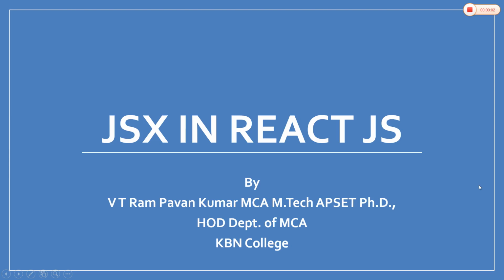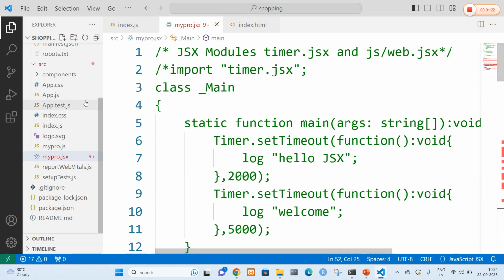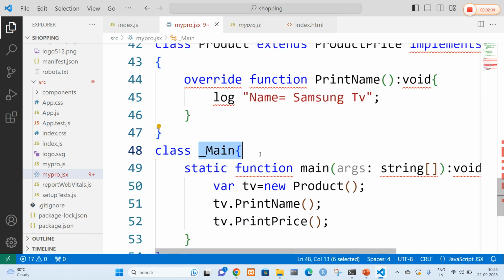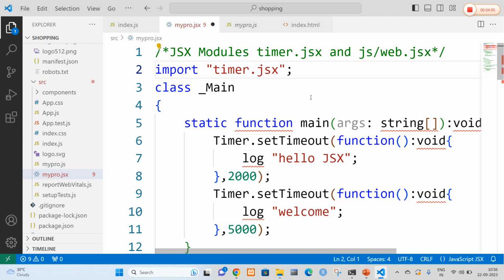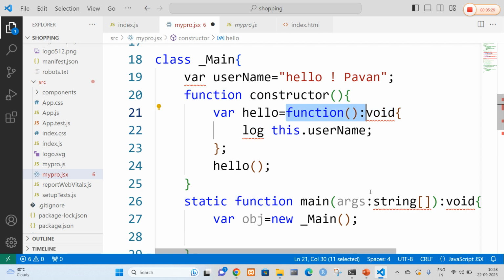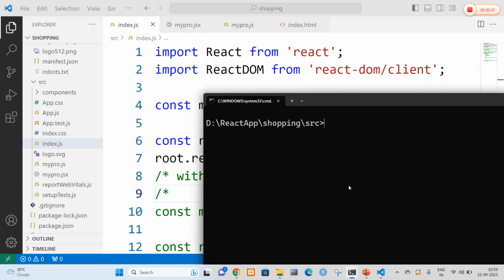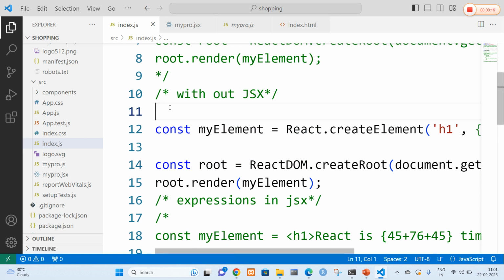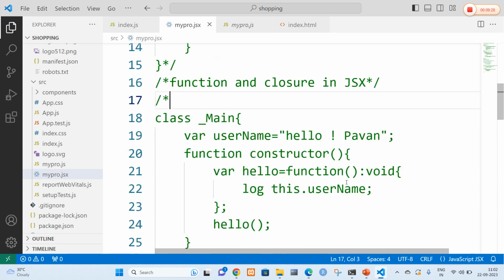JSX in React JS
1. What is JSX
2. JSX Program Structure
3. JSX Variables
4. JSX OOPs
5. JSX Modules
6. JSX Functions
7. JSX in React JS